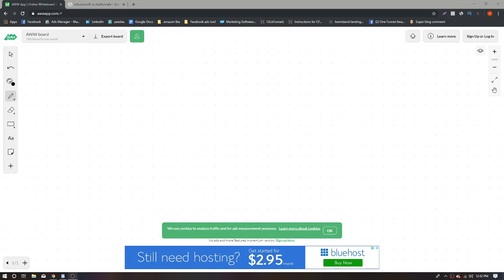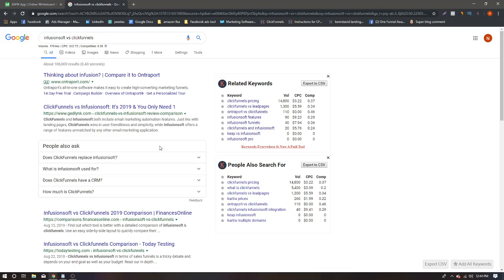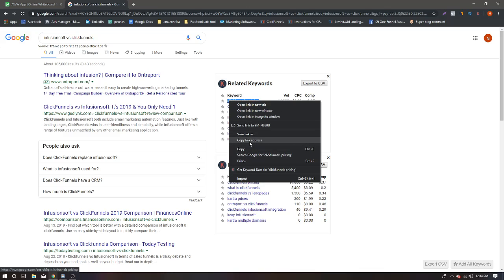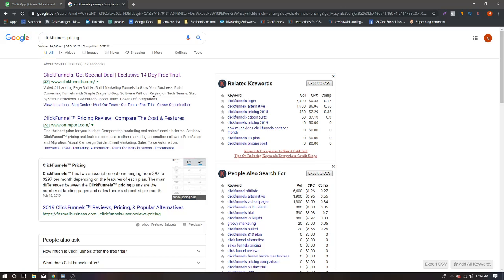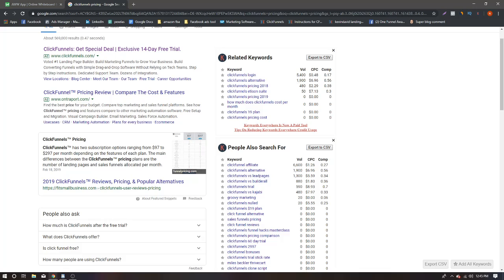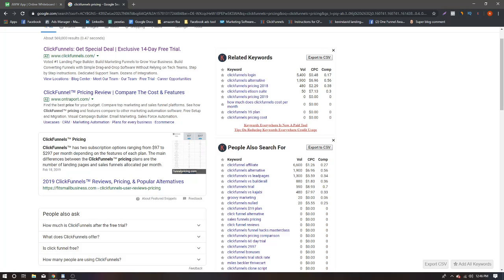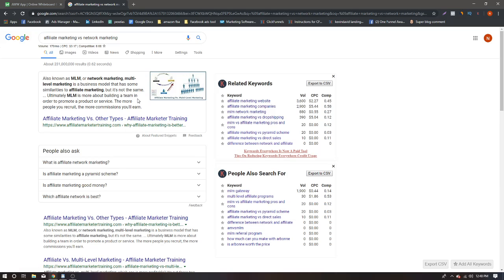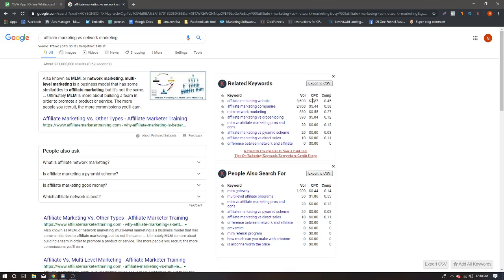How To Find Keywords To Rank Your Website / Blog. (Affiliate Marketing Masterclass)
Your main goal when it comes to ranking websites is to rank for specific keywords. This lesson goes over how to find those and where to put them. You want to ethically hack other peoples websites that are already ranking then put your own spin on them!

(Don't Recommend If Your Just Starting It's Expensive)

This is a video from my Affiliate Marketing Masterclass which is a free 43 part video series which teaches people how to start their own online business from scratch and teaches the exact methods that I use to make a full time income online without having my own product or service!

Jump Into My Private Facebook Group Which Revolves Around Creating Passive Income And Making Money